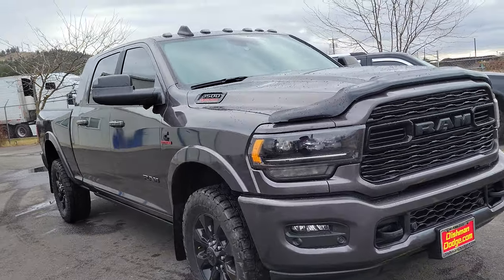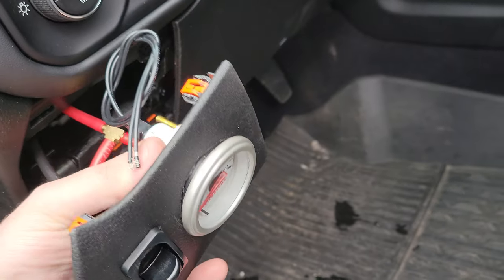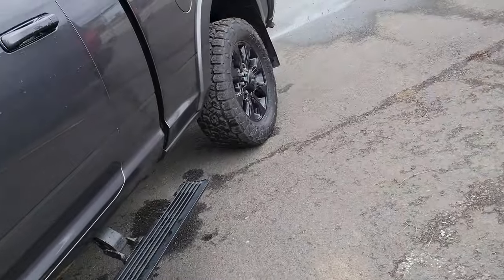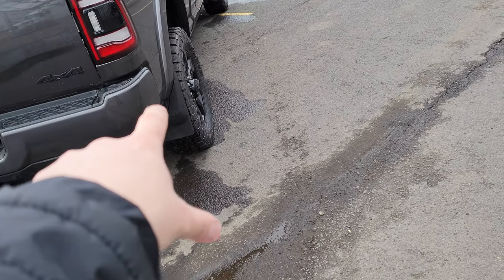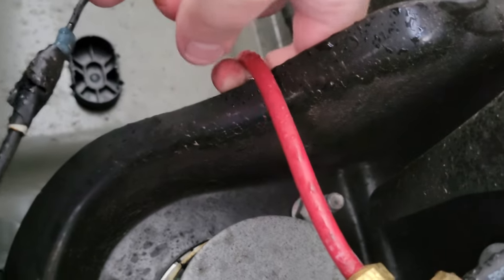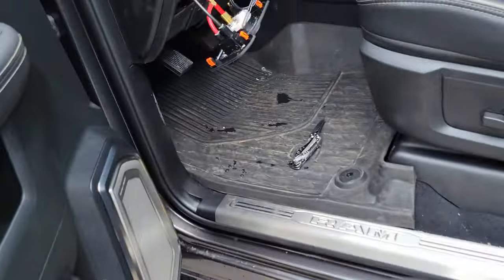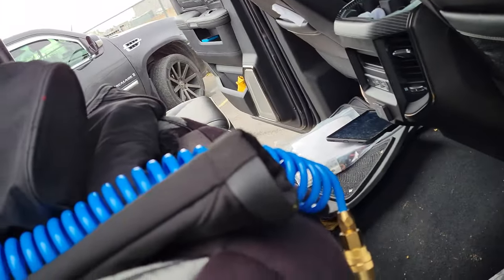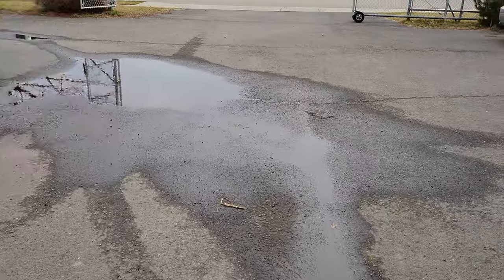2021 Ram 3500 gets a firestone 2543 extreme air quick connect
The air compressor kit is a firestone 2543 extreme air compressor.

Air bags are the 7500lbs kit for a 2020 Ram 3500.